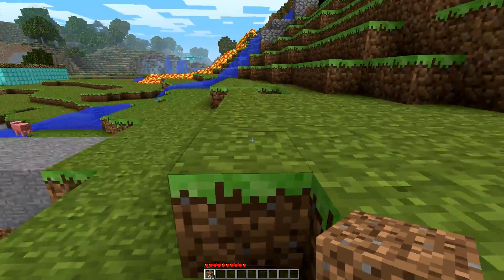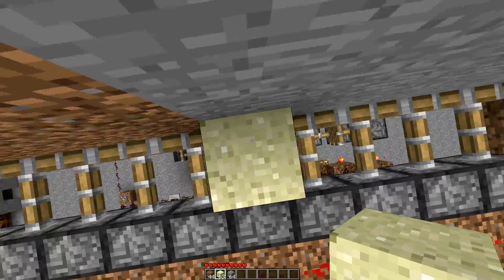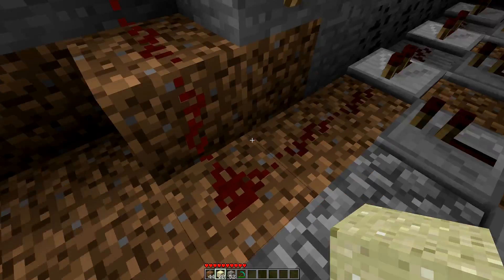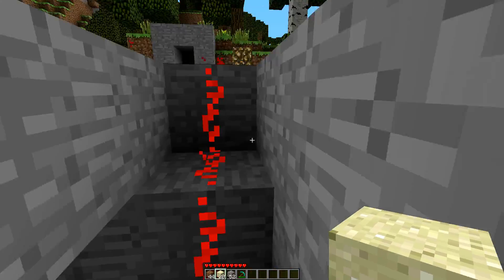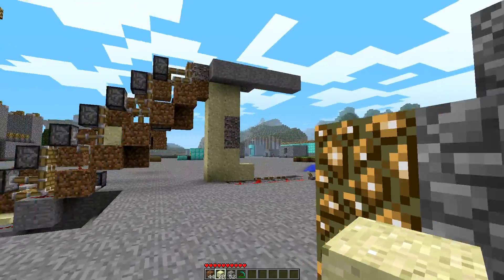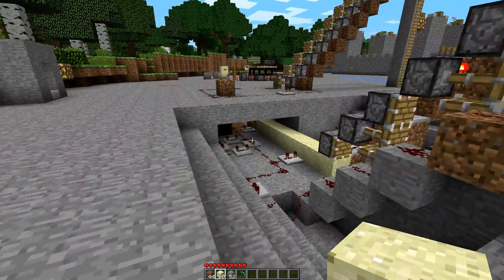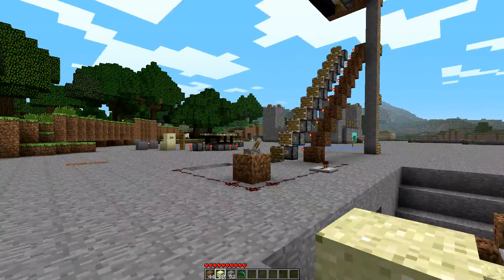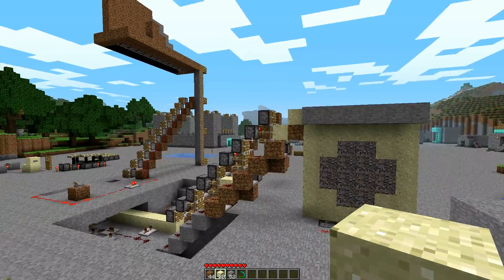Minecraft piston fax machine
heres a little something i made in minecraft

ill add a download link for this at some point